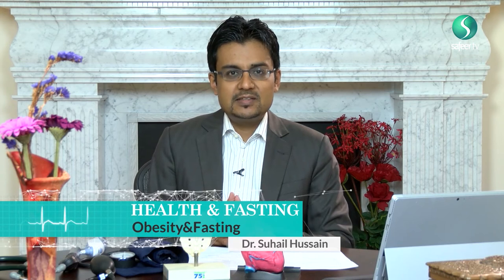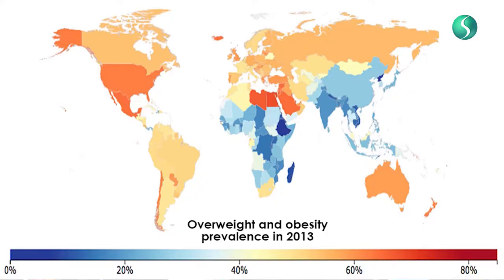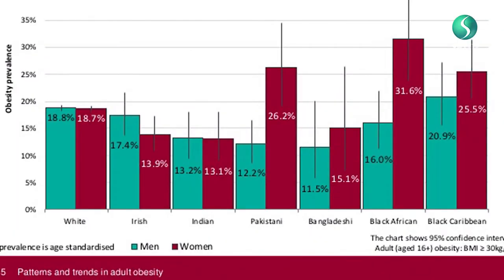Health and Fasting | Obesity and Fasting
When people migrate from Asia to Europe, the lifestyle they have adopted has made them more prone to obesity…
Dr Suhail Hussain breaks on the factors and implications of obesity, and what we can do to tackle this.